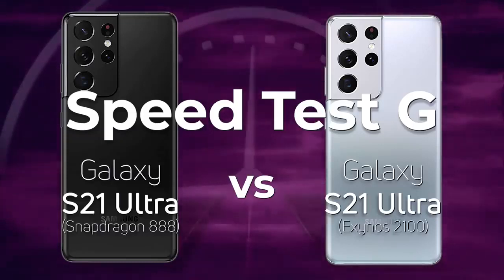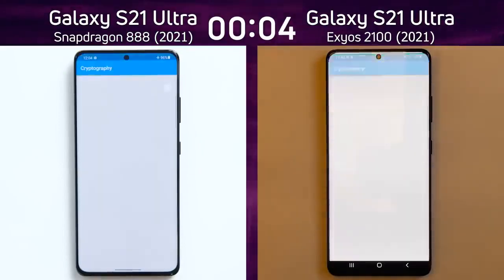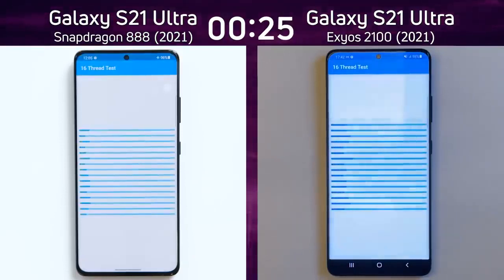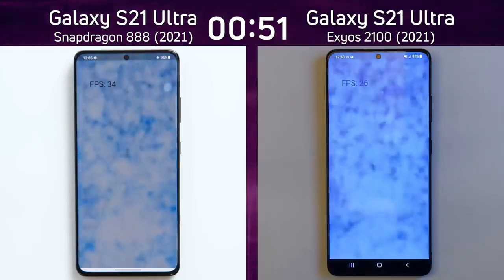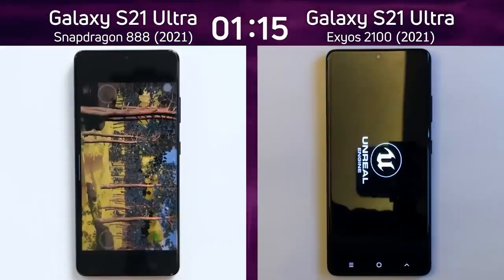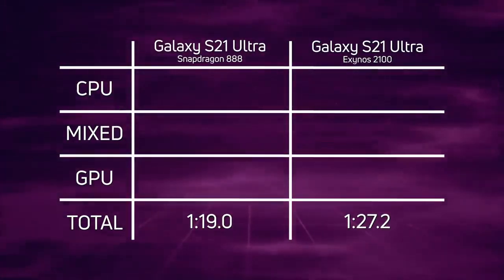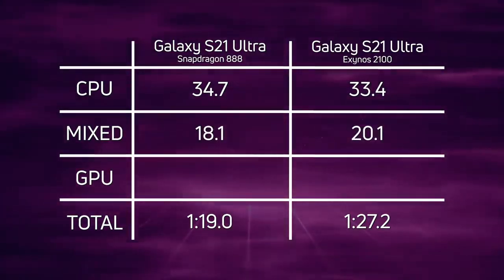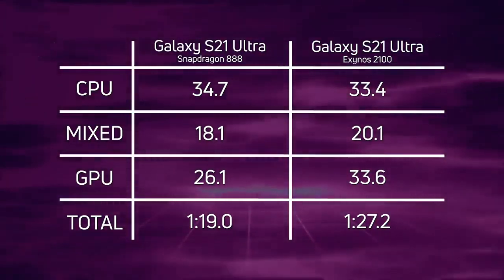Samsung Galaxy S21 Ultra Snapdragon 888 vs S21 Ultra Exynos 2100